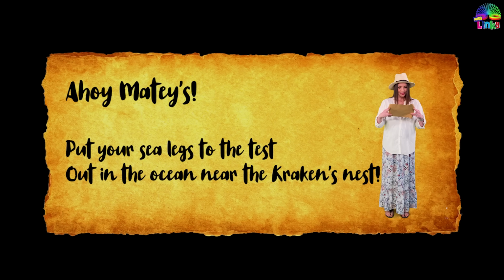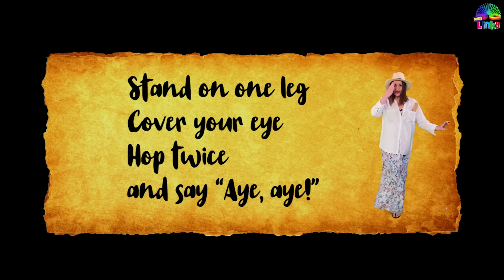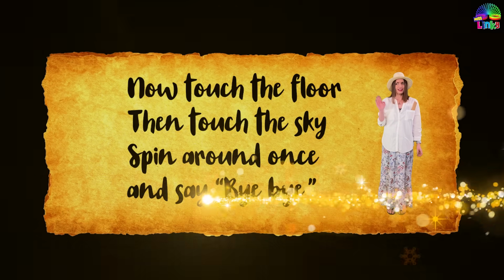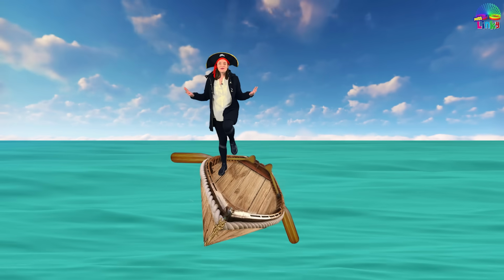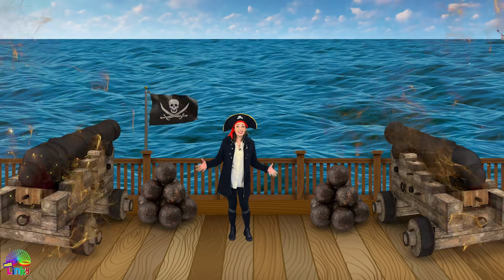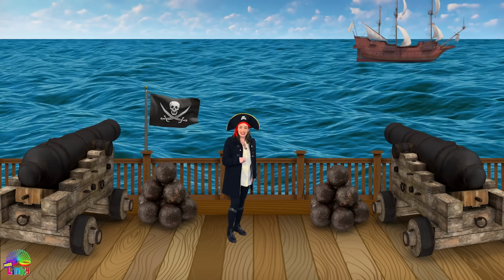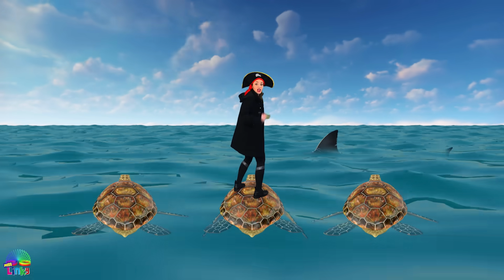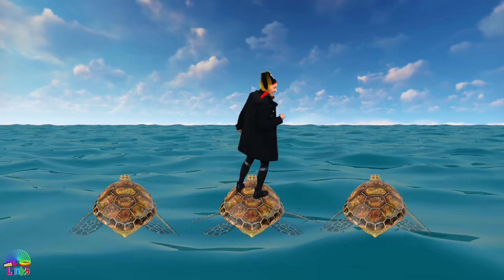Pirate Exercise for Kids | Learn about the Letter X and how to Throw | Indoor Workout for Children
Ahoy Mateys! Get your sea legs ready for this epic pirate exercise adventure! Help Miss Linky to find Captain Fuzzybeard's treasure! Miss Linky is sure to get your kids learning and moving in this fun and engaging exercise video for kids.